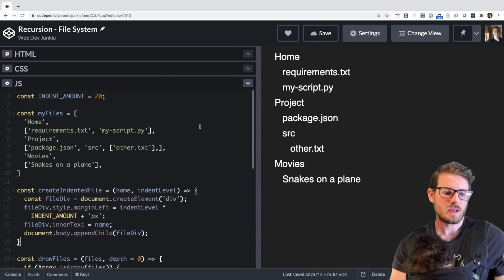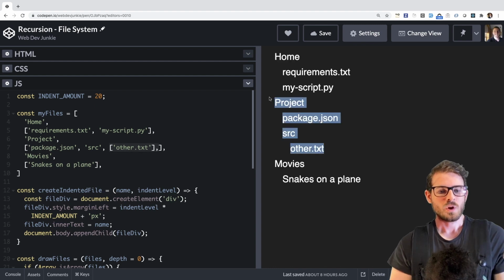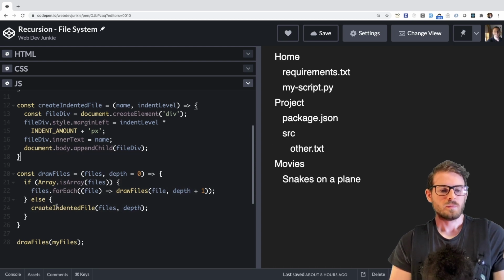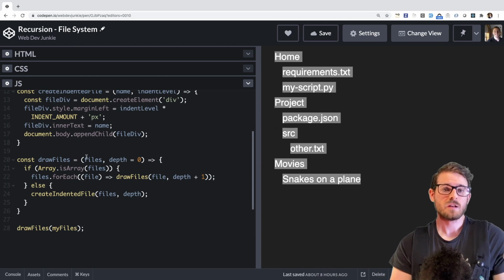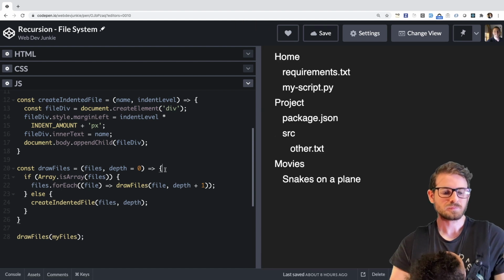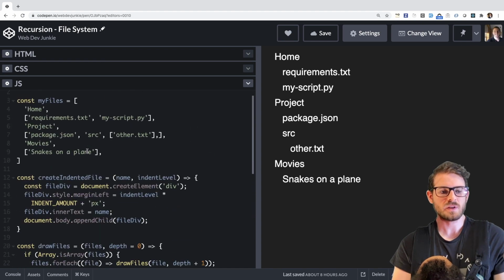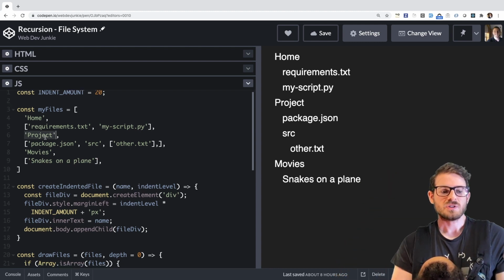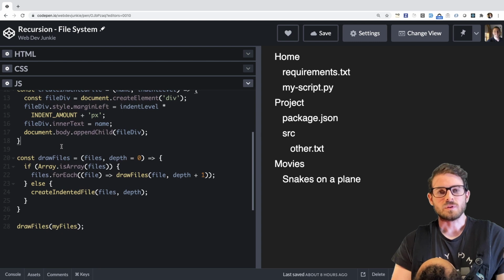An overview of recursion in JavaScript using a file system example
Giving a practical example of using recursion to display a tree like structure in HTML, css, and JavaScript.